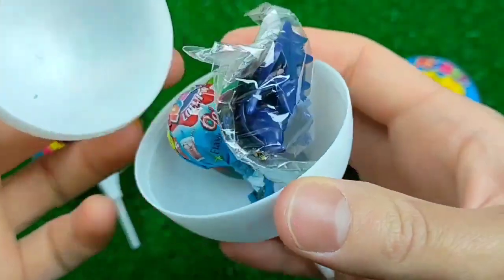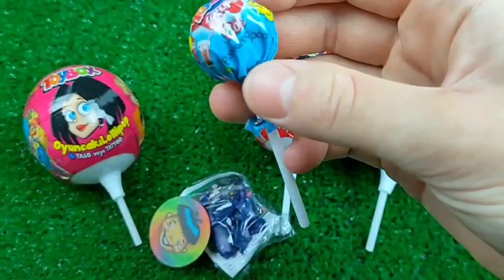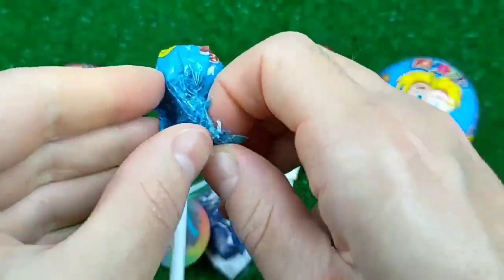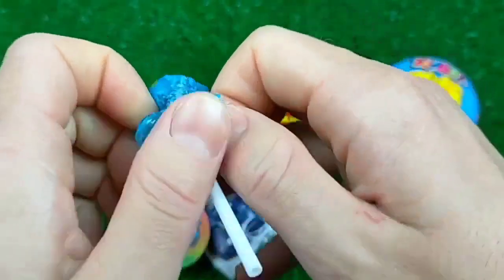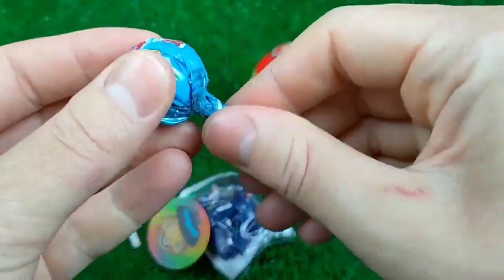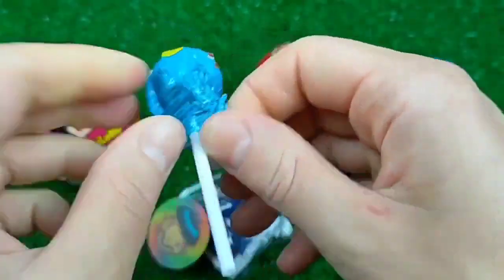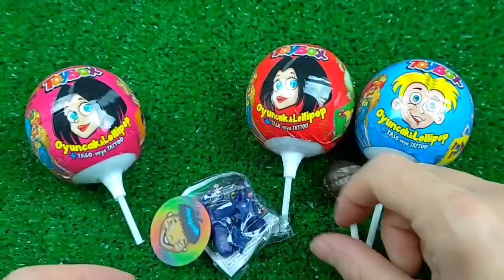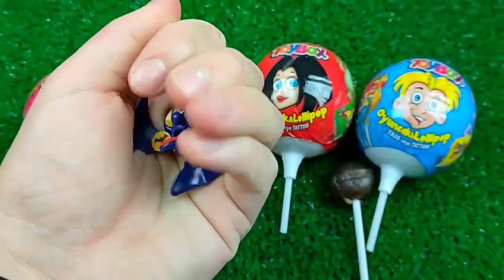치즈퐁듀새우튀김 양념치킨 스팸튀김 치즈볼 먹방 Cheese Fondue Chicken Cheese Balls Fried Shrimp Candy Mukbang ASMR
치즈퐁듀새우튀김 양념치킨 스

팸튀김 치즈볼 먹방 Cheese Fondue Chicken Cheese Balls Fried Shrimp Candy Mukbang ASMR